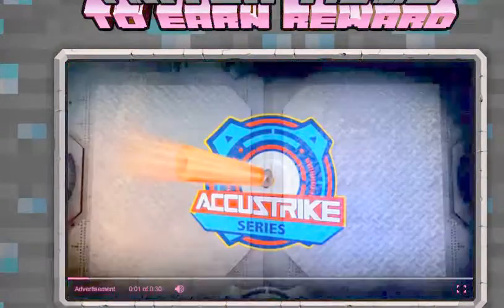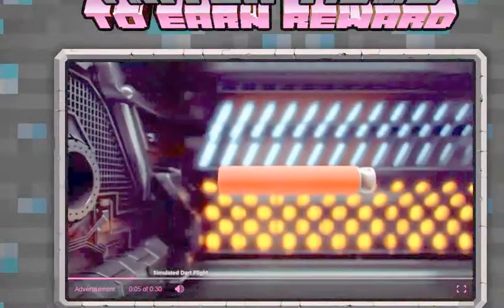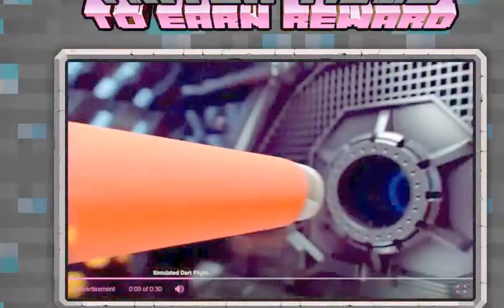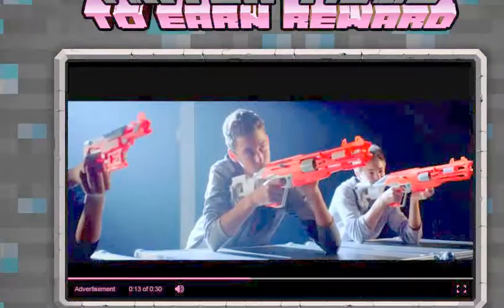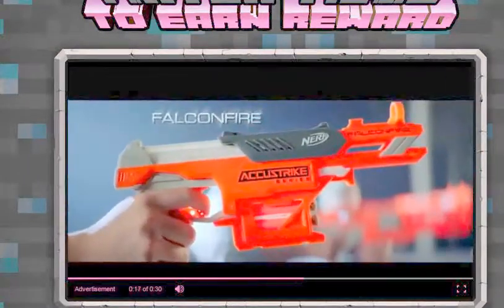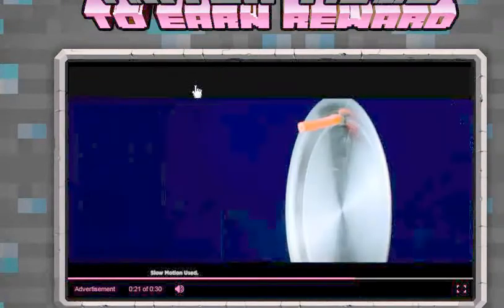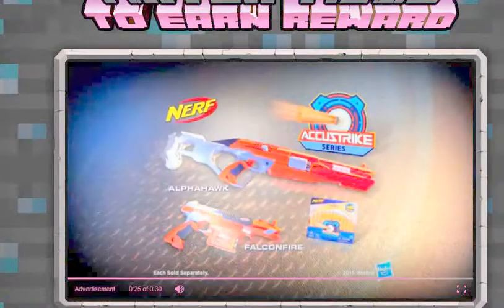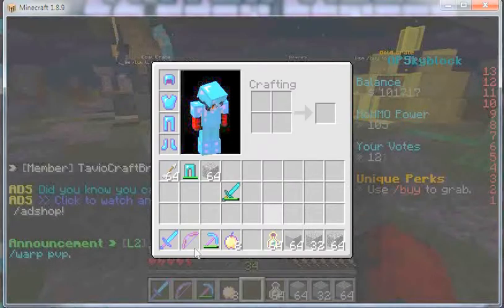Copy of Skybounds ep#2 Longer edition